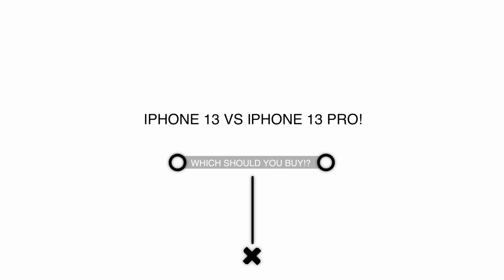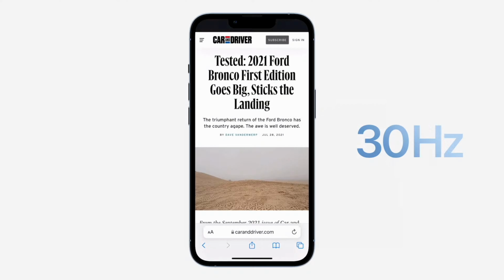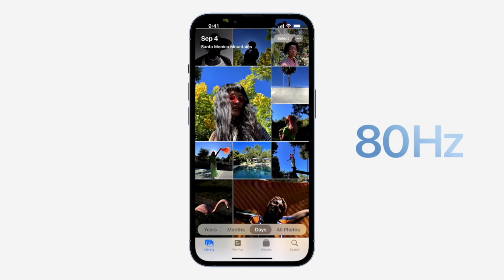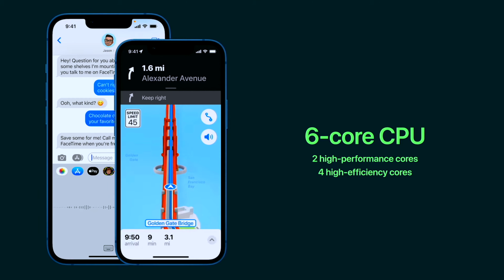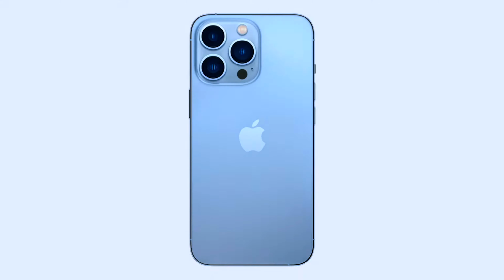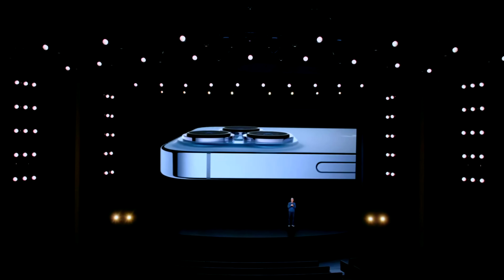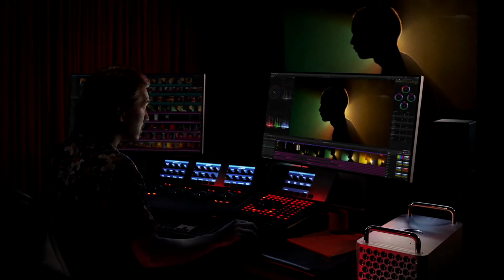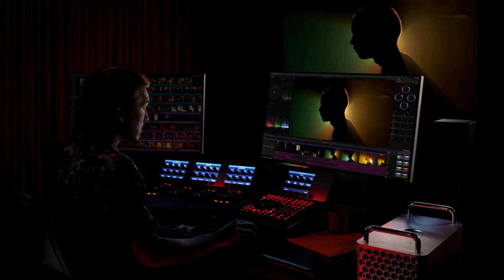iPhone 13 Pro vs iPhone 13 // Don’t Make A MISTAKE!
What is the difference between the iPhone 13 and the iPhone 13 Pro?

The iPhone 13 has some cool new features. The IPhone 13 has a slightly different designed compared to the iPhone 12. But the iPhone 13 and the iPhone 13 Pro are very similar in terms of design.

What phone is better the iPhone 13 or iPhone 13 Pro? That is up to you, but the iphone 13 Pro has extra camera features that the iPhone 13 does not have. What exactly does the iPhone 13 have that the iPhone 13 Pro can do? Well not much, there is no real difference between the iPhone 13 Pro and the iPhone 13 unless you care a lot about cameras.

The iPhone 13 Pro also has great battery life compared to the iPhone 13. So heres the comparison between the iPhone 13 and iPhone 13 Pro and Pro Max!